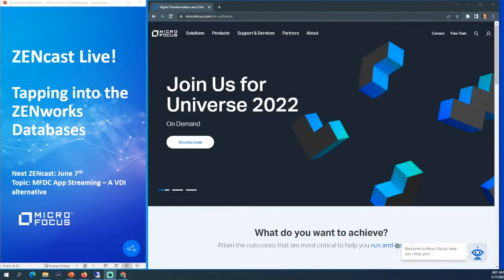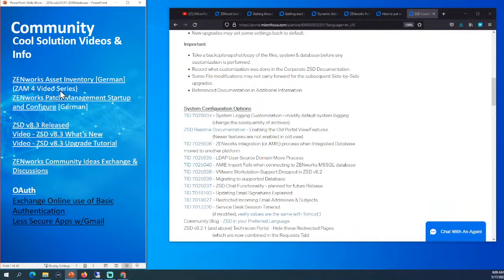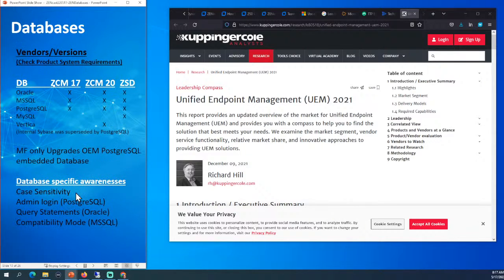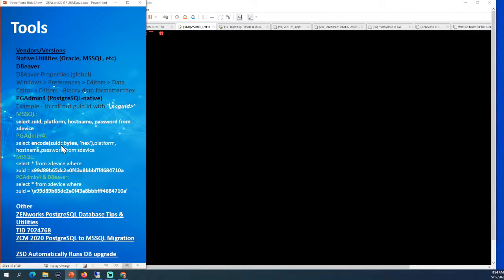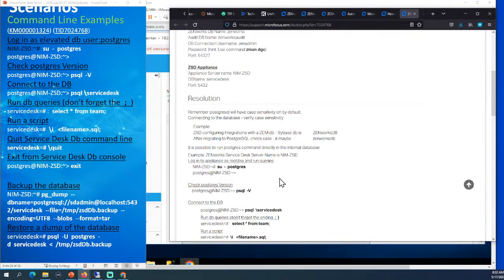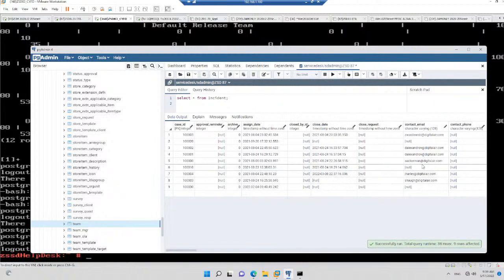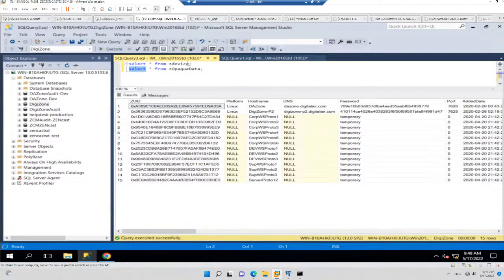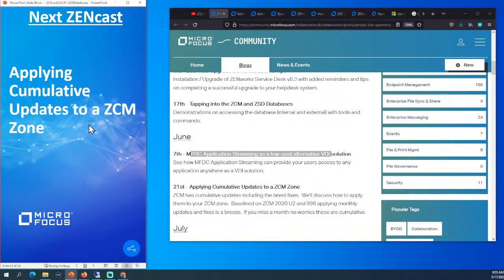ZENcast Live! ZENworks Databases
Tapping into the ZENworks Databases...
How to log in and manage/maintain the ZENworks Databases.